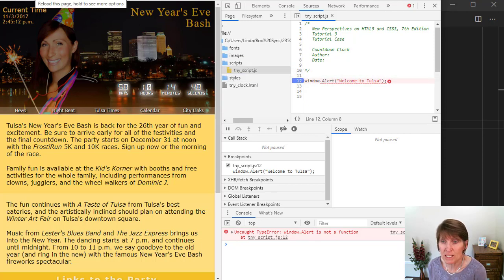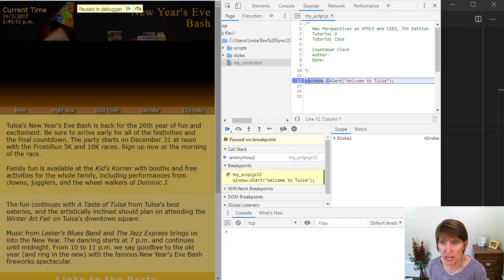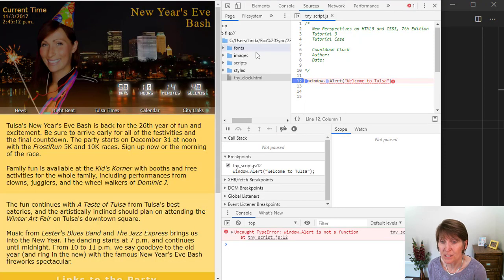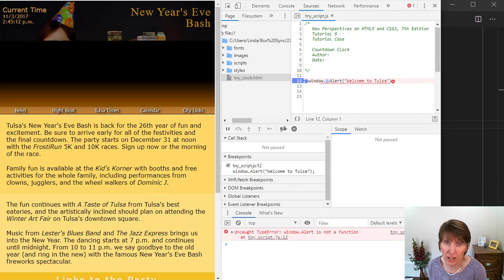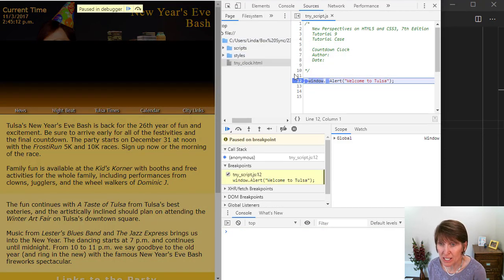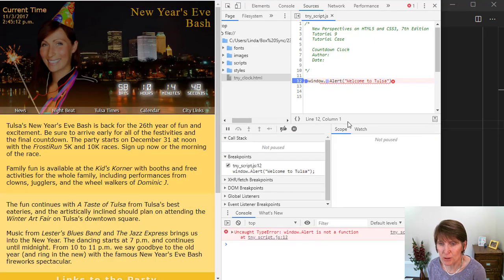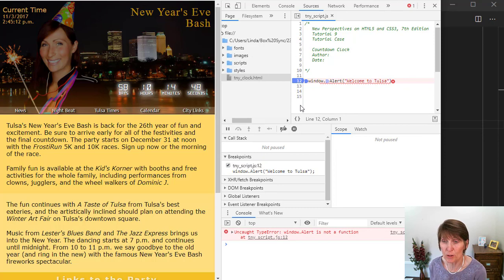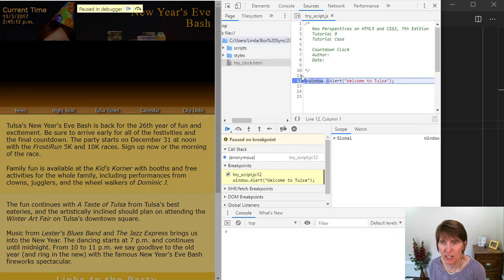The Debugger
Using the debugger in the browser developers tools.